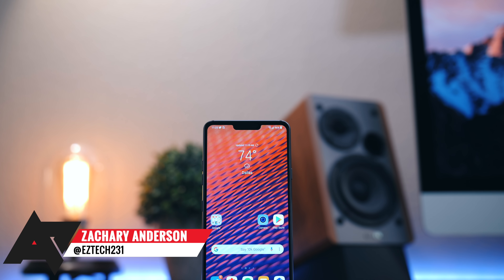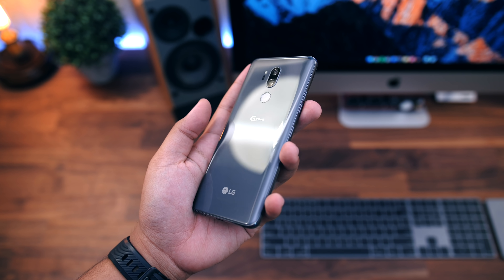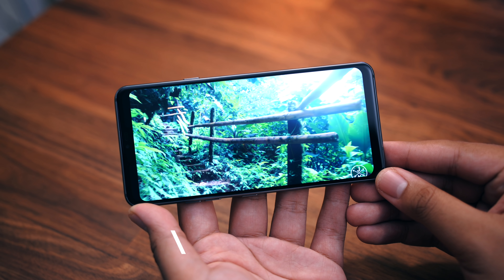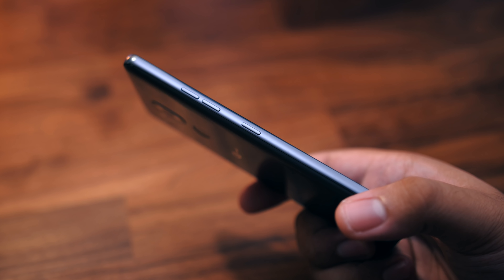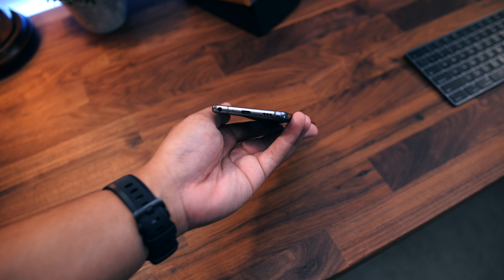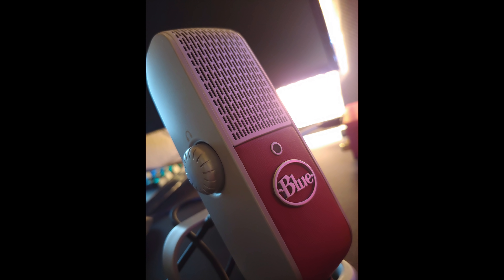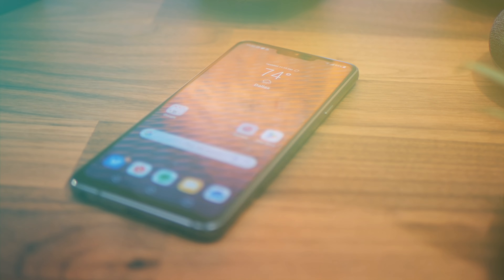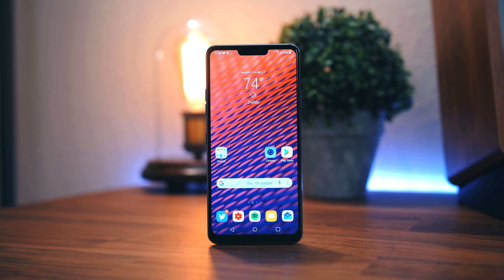LG G7 ThinQ review: A hidden gem?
It seems LG has the knack of pushing out phones that end up with nothing more than the "underrated" title getting slapped on it. The G7 ThinQ is no exception. I purchased this phone myself, used it as my main phone for a couple weeks, and I genuinely believe it's something worth checking out mainly because of its competitive feature set and recent price drops!